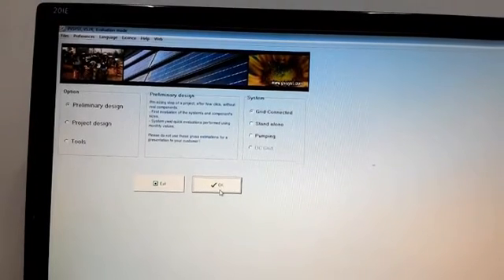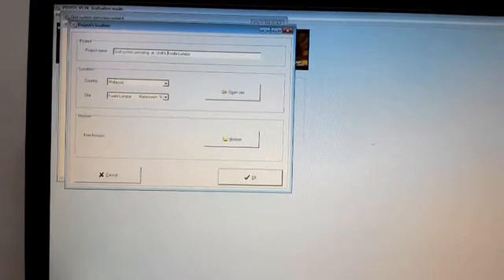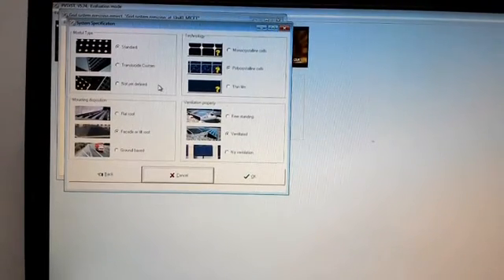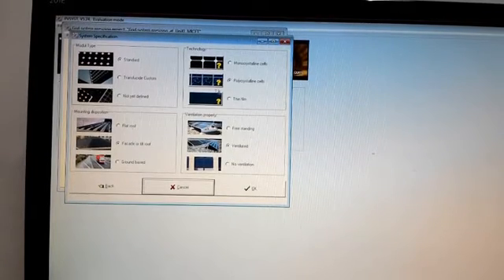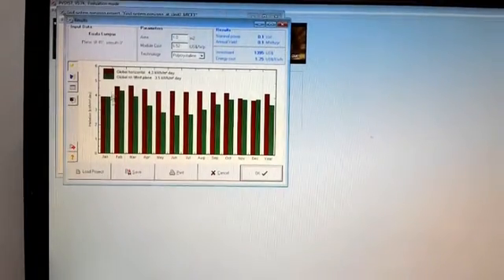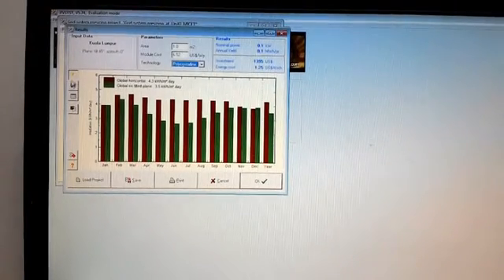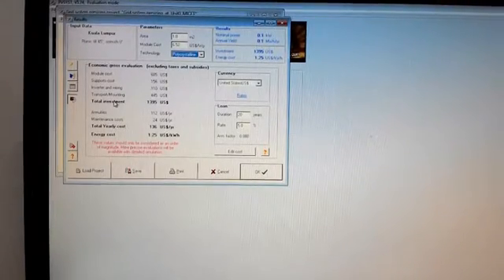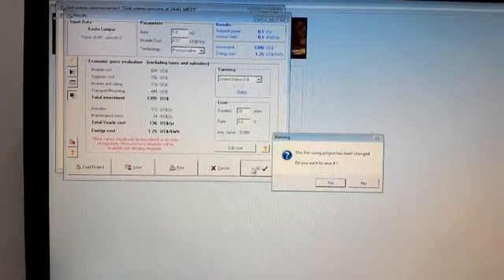PVSYST v5.74 - Renewable Mini Project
Tutorial on how to use the PVSYST v5.74 software